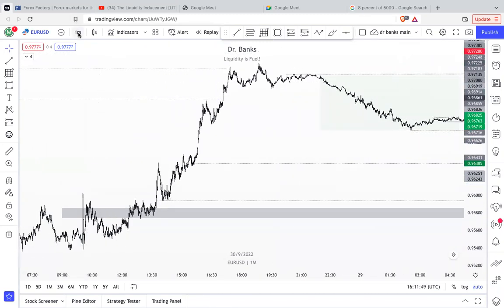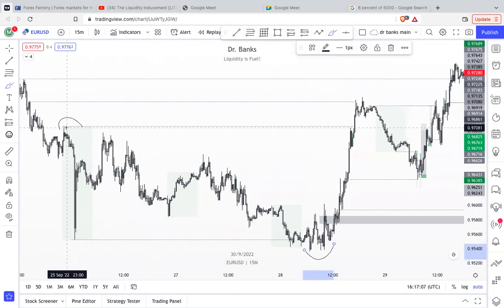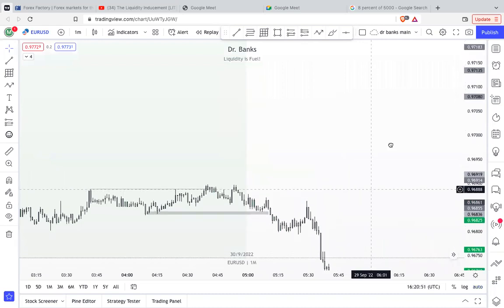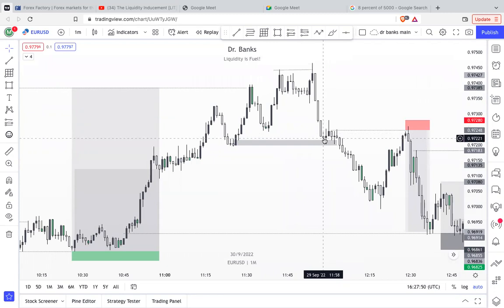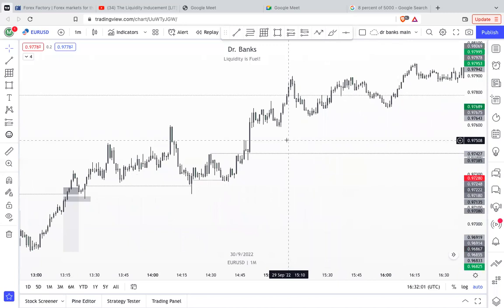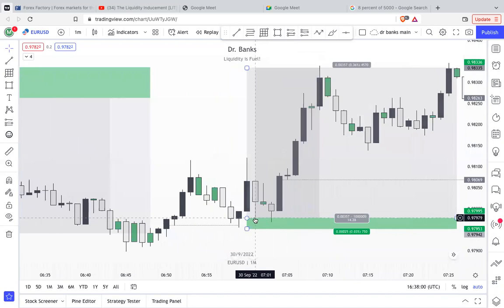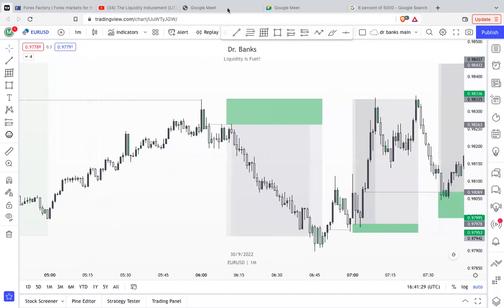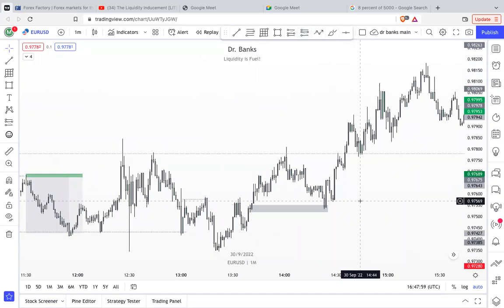28 Class 20 The Price Story Engagement and Logic